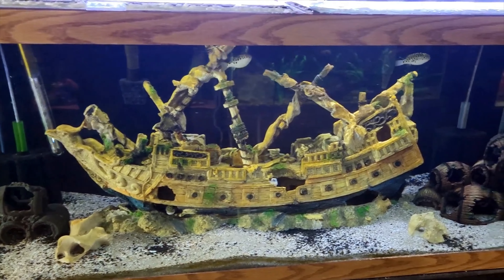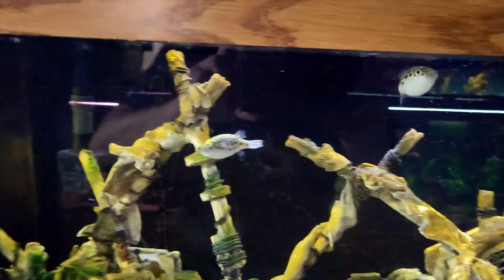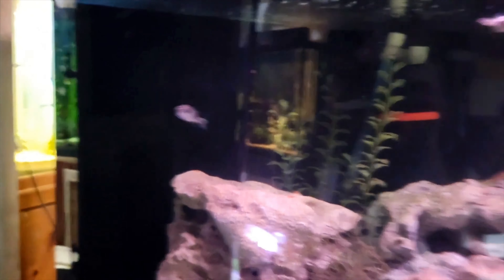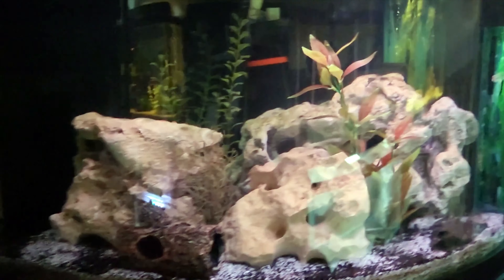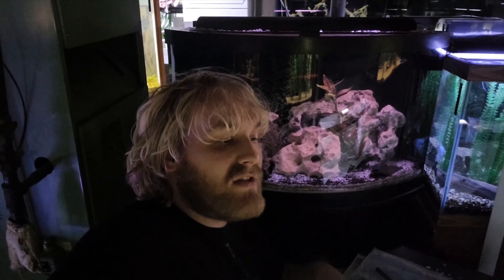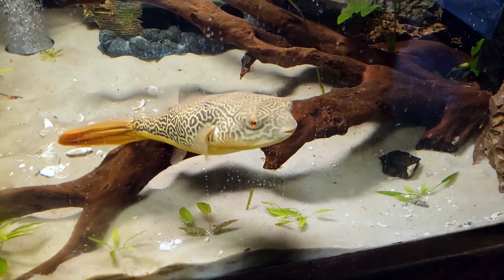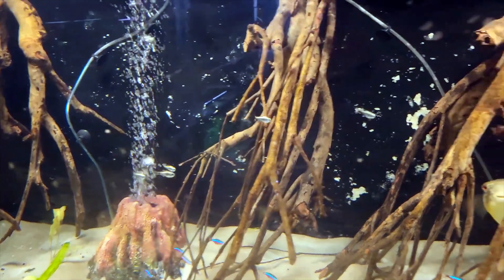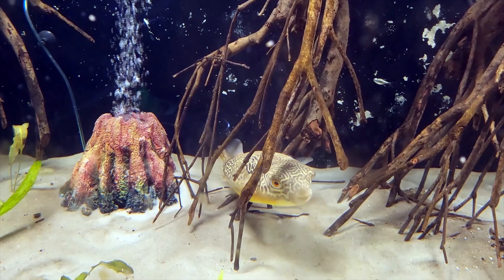State of the Fishroom! 2023 review and 2024 preview!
2023 was a solid year in the Fintastic Fishroom! 2024 looks like it should be a big one too.